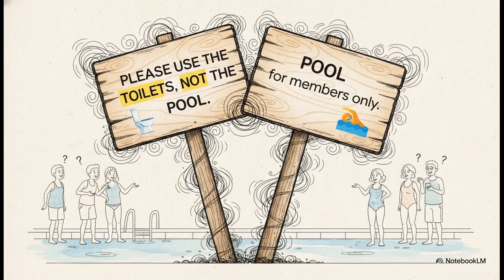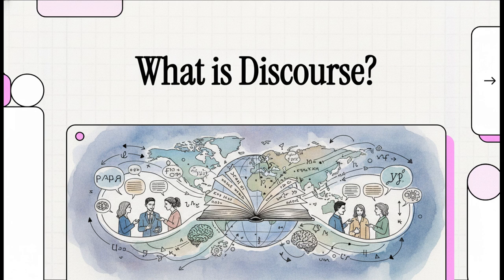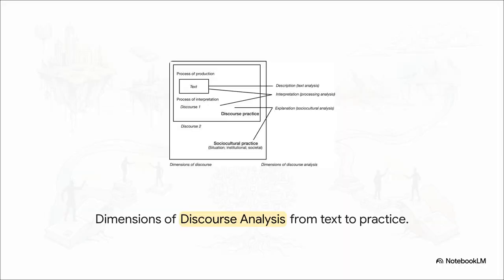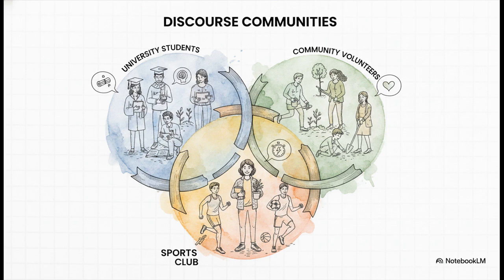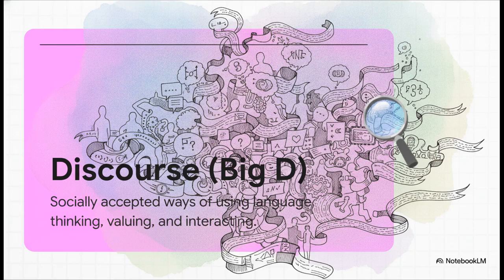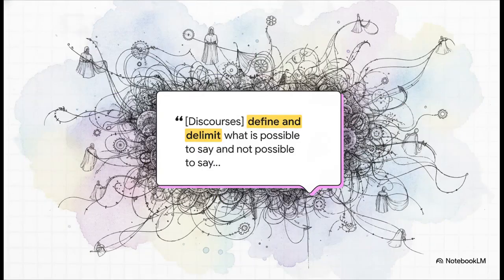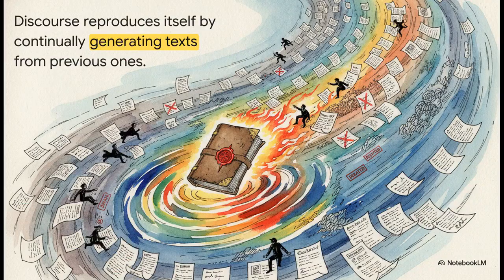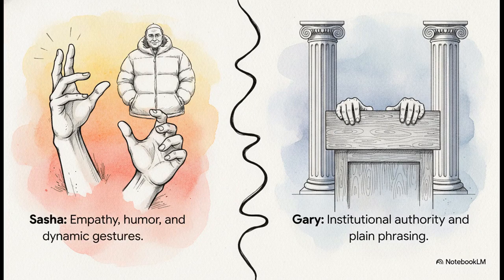What is discourse?